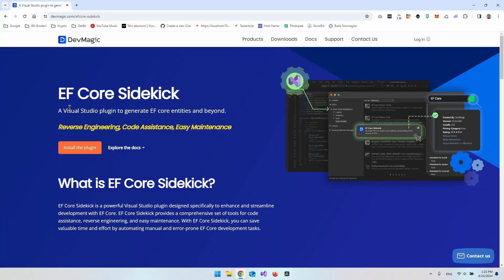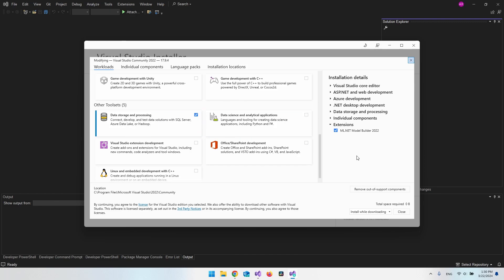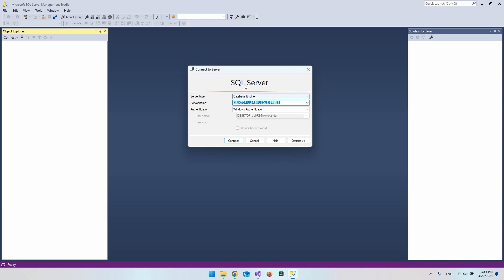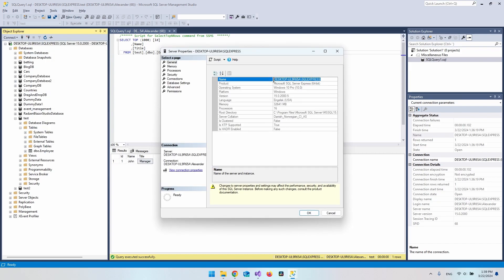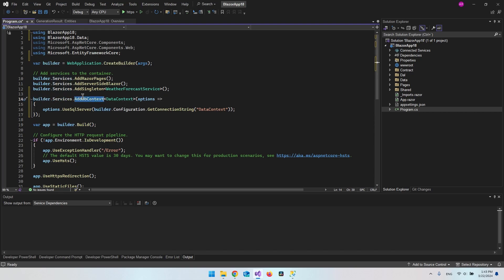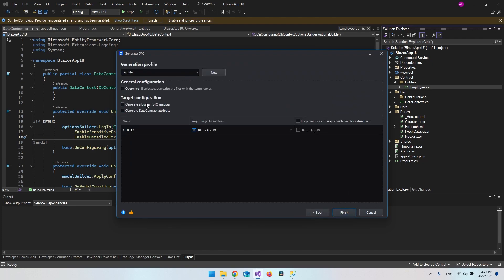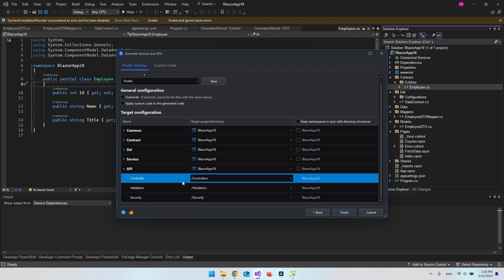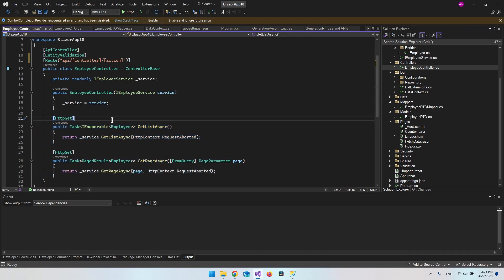Introduction To EF Core Sidekick plugin (.NET Visual Studio 2022)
In this video I give a short introduction to the EF Core Sidekick plugin in Visual Studio 2022 and how to use it to connect to a MSSQL database and create entities and an API, very fast just by letting EF Core Sidekick plugin do the job.